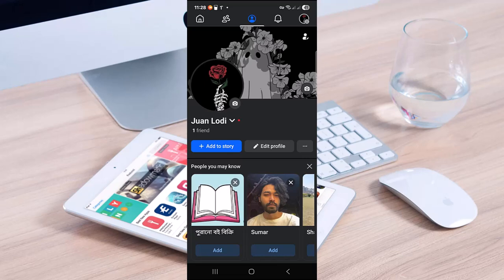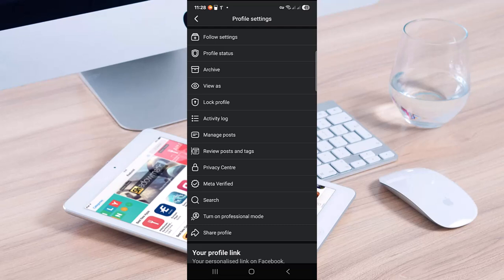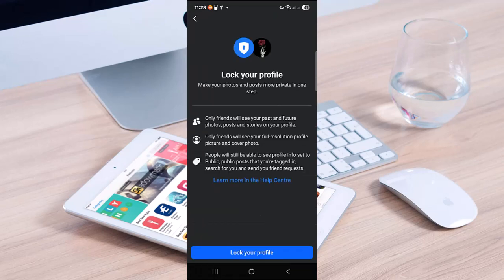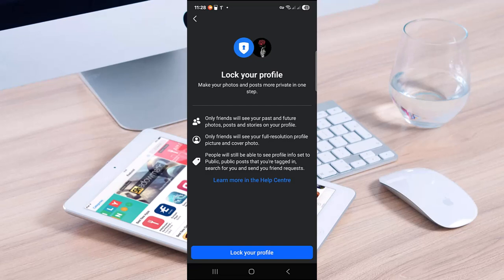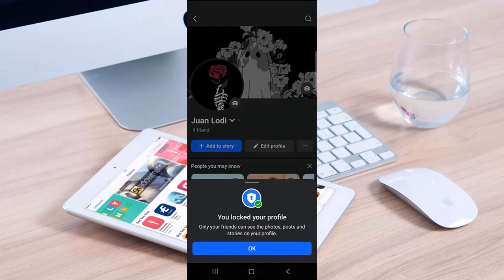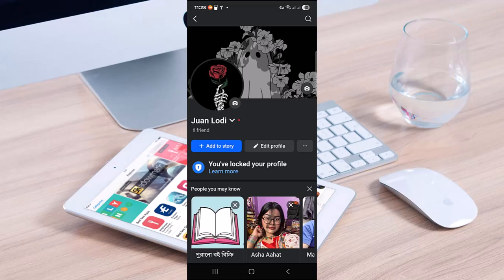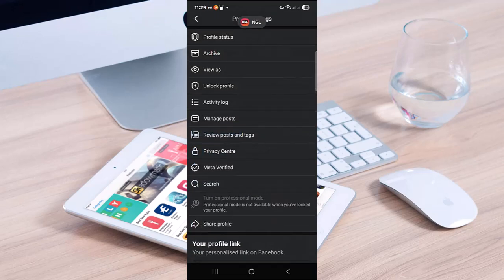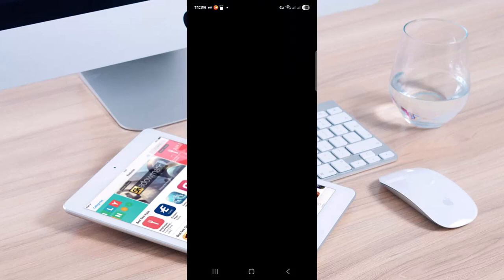How To Lock Facebook Profile Officially On Any Phone - Full Guide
Learn How to Lock Facebook Profile Officially on Any Phone with this full step-by-step guide!
This is a step-by-step tutorial on  how to lock facebook profile officially on any phone  full guide on this.
Watch the video until the end to find out how to lock facebook profile officially in 2025